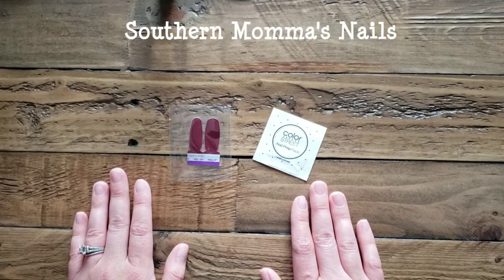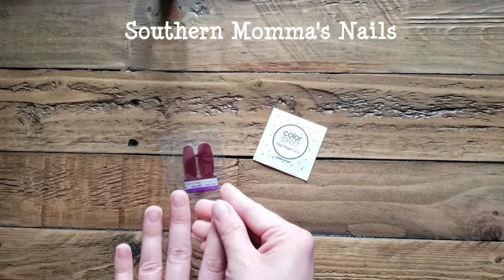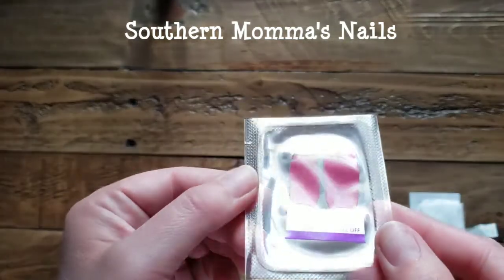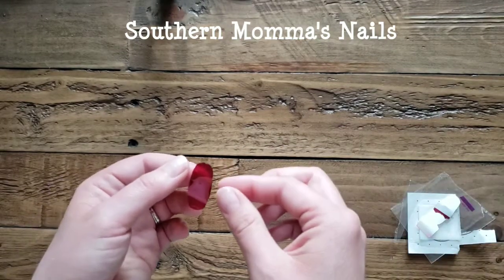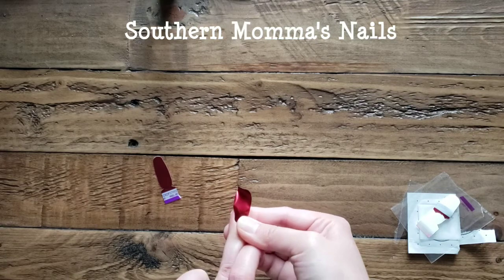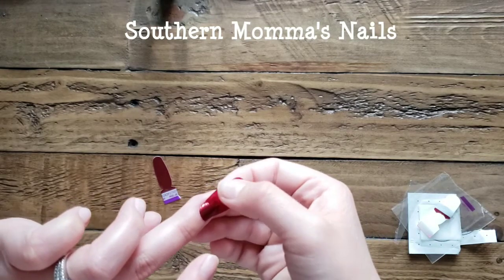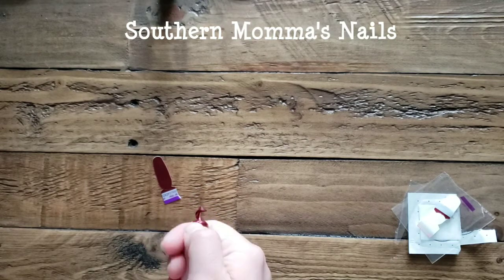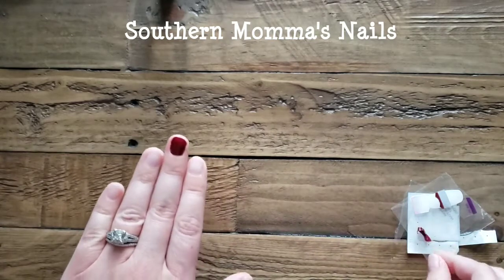Tips for applying Color Street solids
100% REAL nail polish
NO dry time
NO smudging
Made in the USA
Chip resistant for 7 days